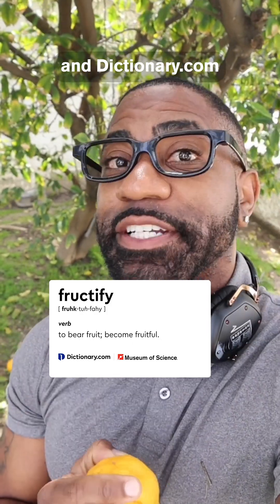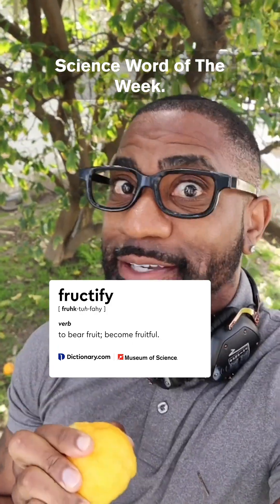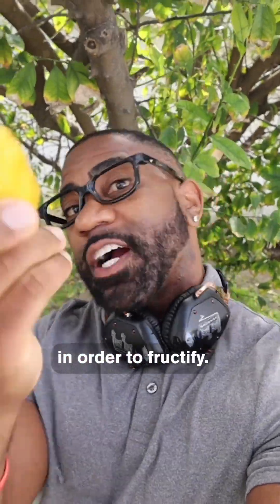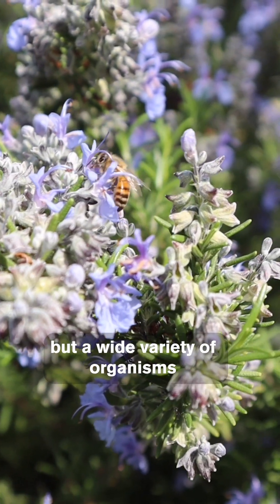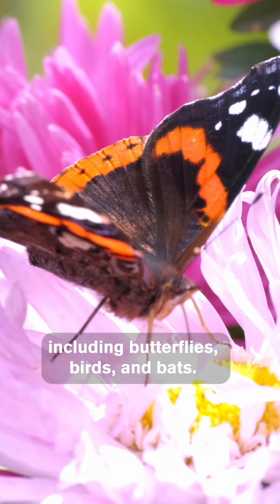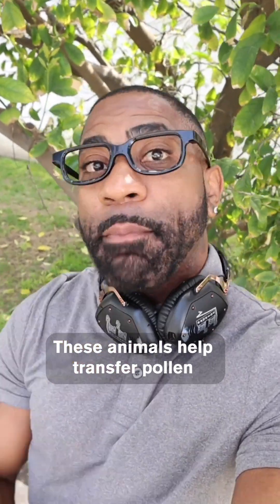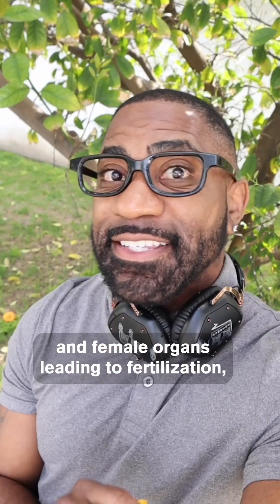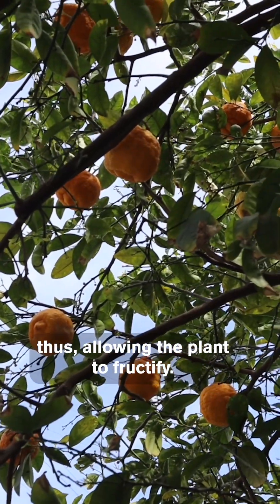How Do Fruit-Bearing Trees Fructify? 🍋🍊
It’s finally spring, flowers are blooming, and pollinators are buzzing! Maynard Okereke, the Hip Hop Science MD, explains how pollinators are essential to ensuring certain plants can fructify,

Fructification is the process by which a plant develops fruit, which contains the seeds for future generations. It begins with the pollination of flowers, which occurs when pollen is transferred from the male reproductive organs of a flower to the female reproductive organs of another flower of the same species. Once pollination occurs, the ovules within the female reproductive organs become fertilized and begin to develop into seeds. As the seeds mature, the ovary that surrounds them begins to grow and develop into fruit. The fruit provides protection and nutrients for the seeds as they mature, and when the fruit is fully developed, it will be dispersed, either by animals or by natural means, allowing the seeds to be dispersed and propagate new plants. The process of fructification is essential for the survival and continuation of many plant species.

About the Science Word of the Week: Learning new words expands our knowledge and perspective. Not only their definitions but their uses, origins, and fun facts help us dive into the world in a deeper way. And sometimes words are just plain fun!